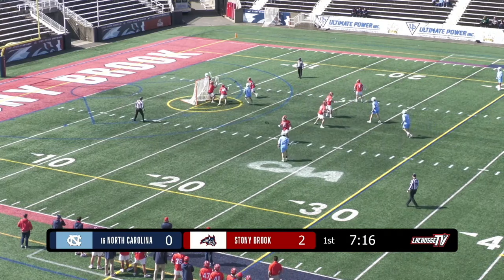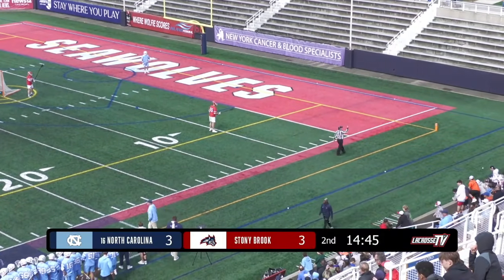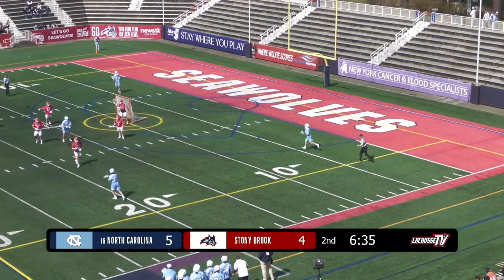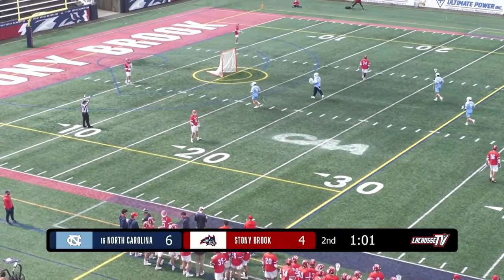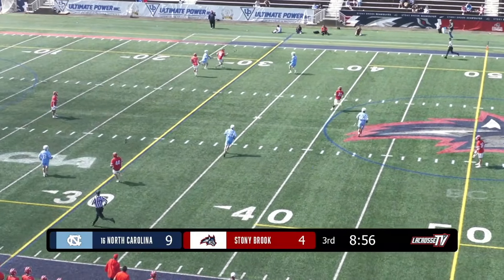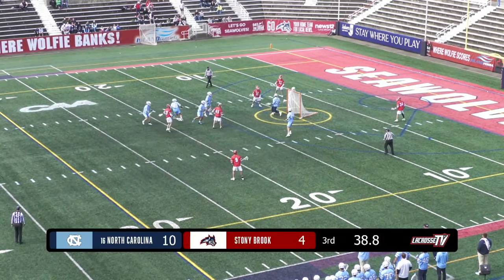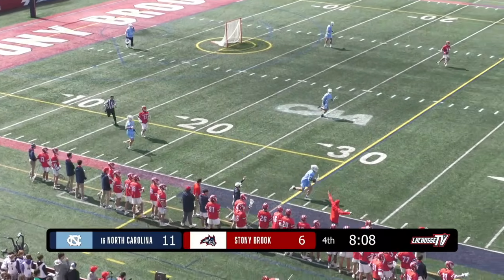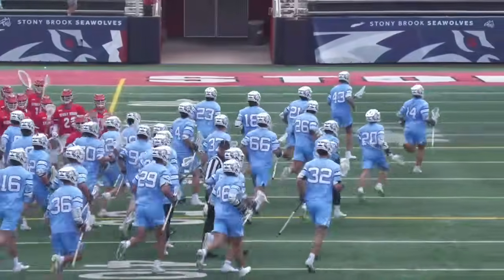#16 North Carolina vs Stony Brook | 2024 NCAA Men's Lacrosse | Full Game | 3/16/24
Lacrosse TV is the only network in the world devoted 24/7 to the sport of lacrosse and its fans. We have highlights, analysis, on-demand games, classic match ups, training and more.

Lacrosse TV Twitter: @WatchLacrosseTV
Lacrosse TV Facebook: @WatchLacrosseTV
Lacrosse TV Instagram: @watchlacrossetv